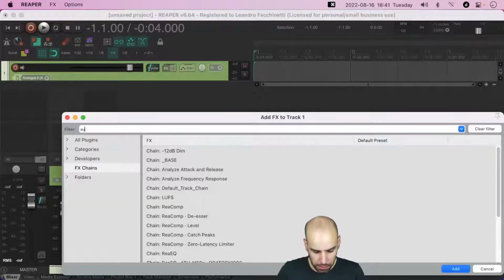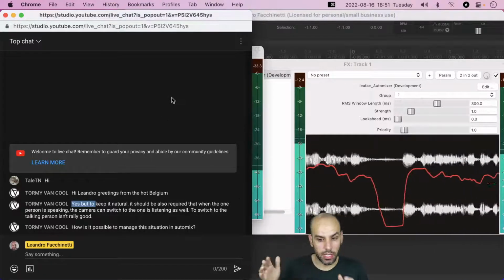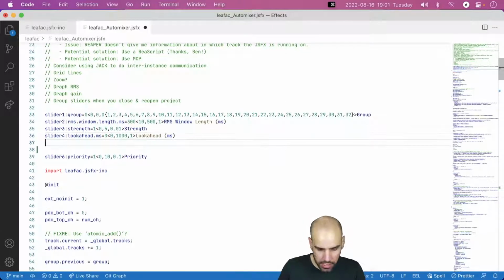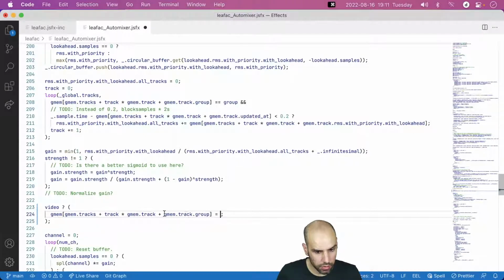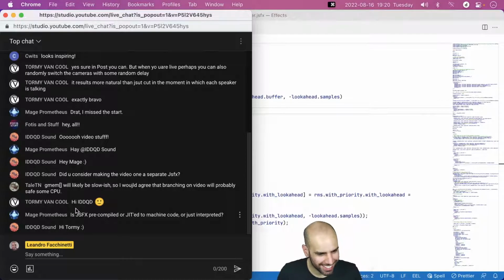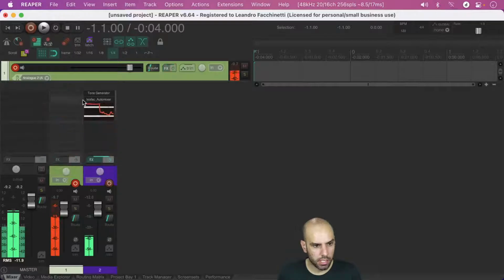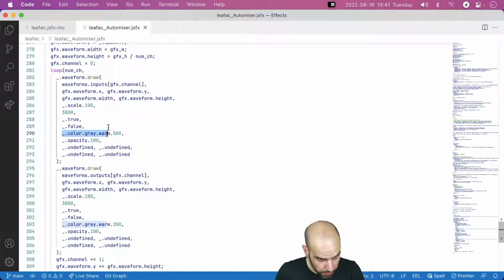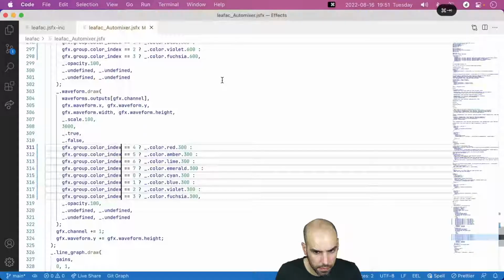Starting Automixer for Video · REAPER Real-Time Audio Effects (JSFX)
We talked about the approach we’ll be taking for Automixing video on a high level. Then we implemented the notion of finding the loudest track. Finally, we implemented different waveform colors for different groups, a leftover from yesterday that I had forgotten about.